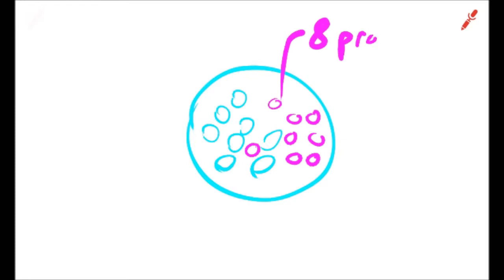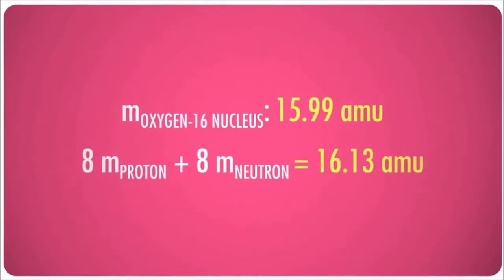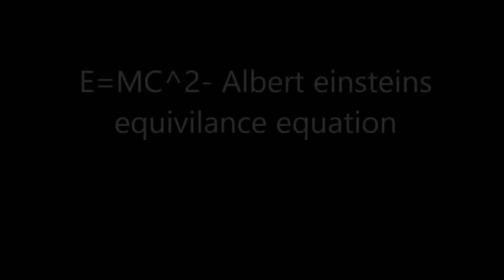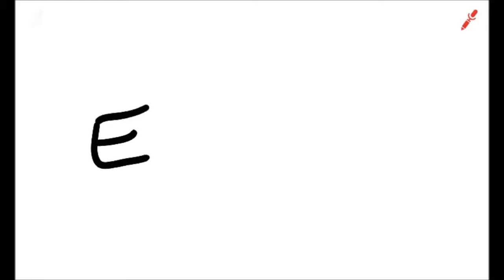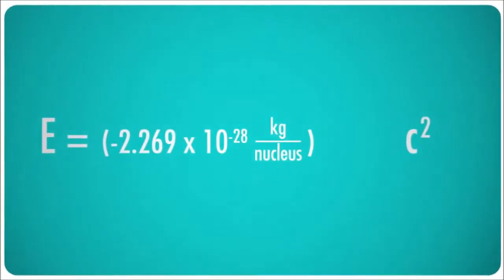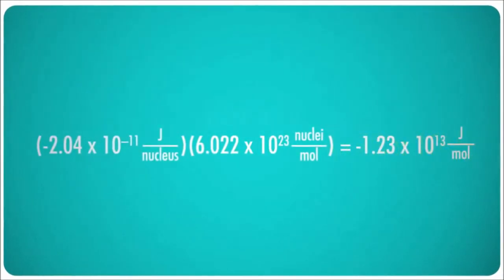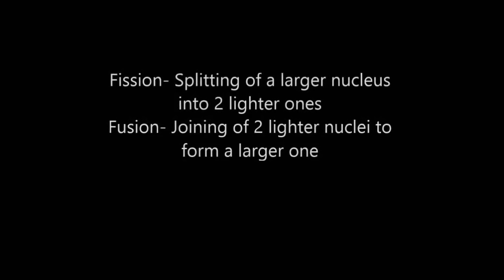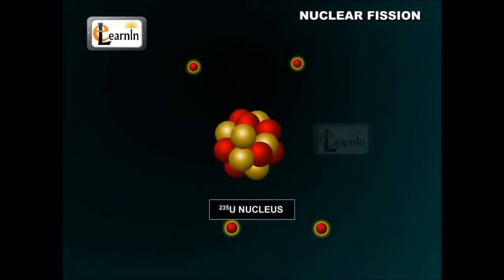Michael Kane Jack Nuclear Energy Sources